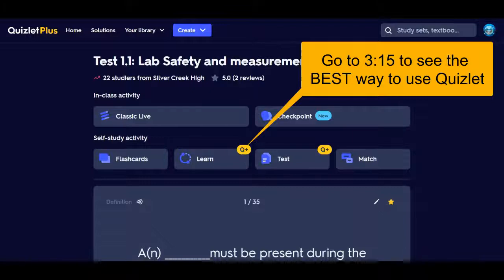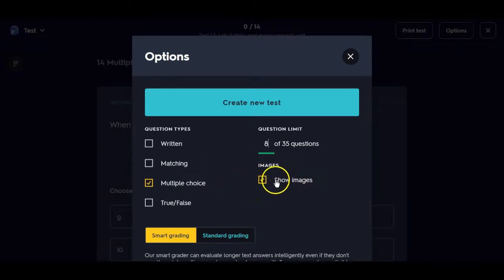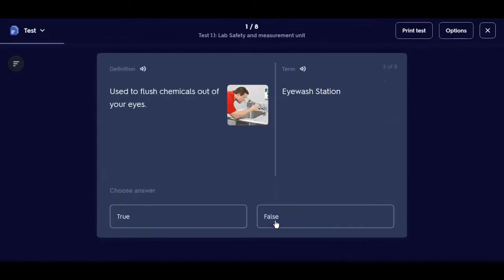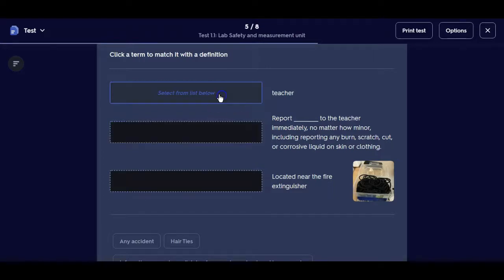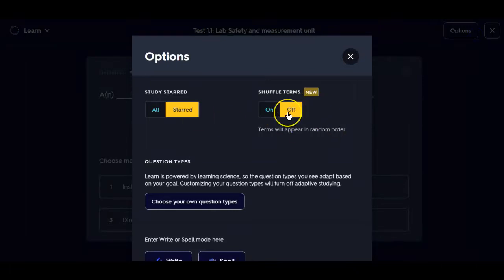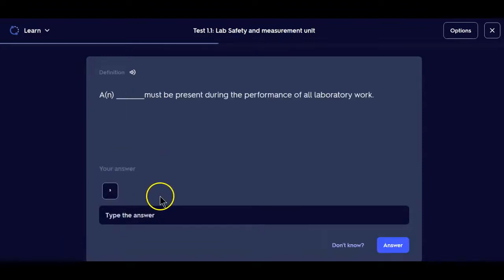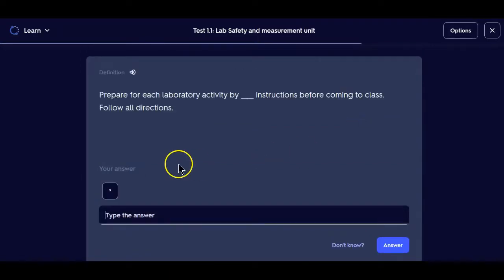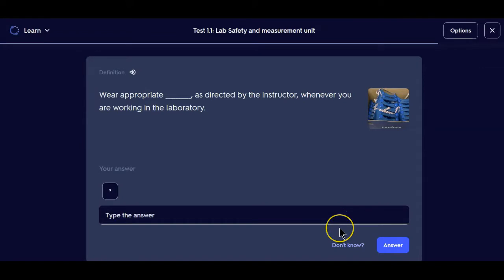BEST way to use quizlet for learning